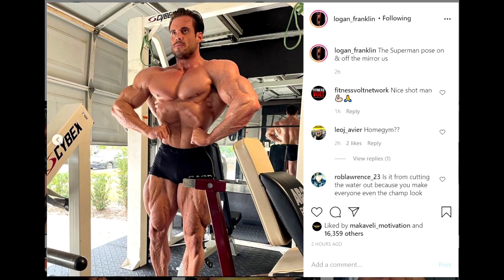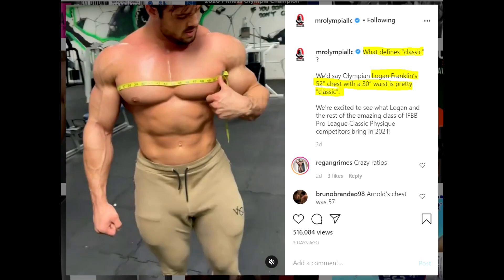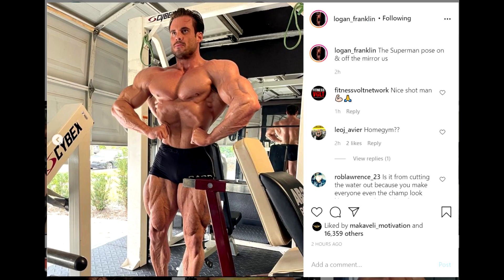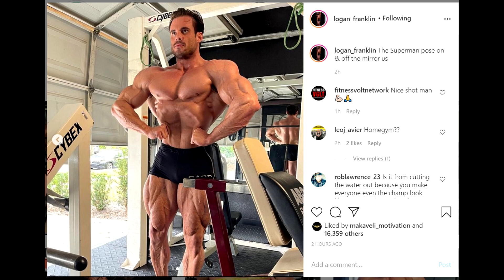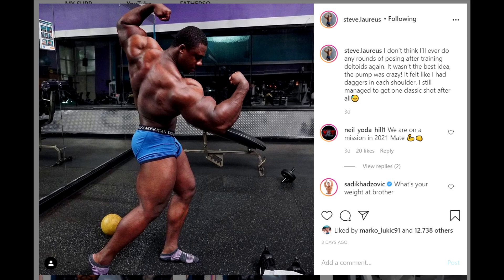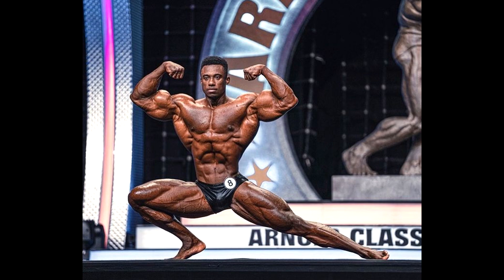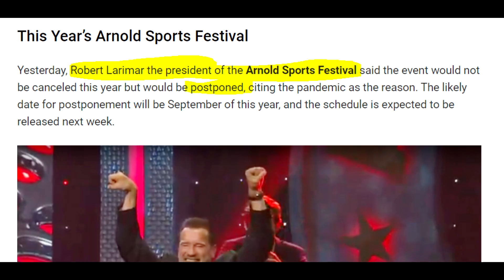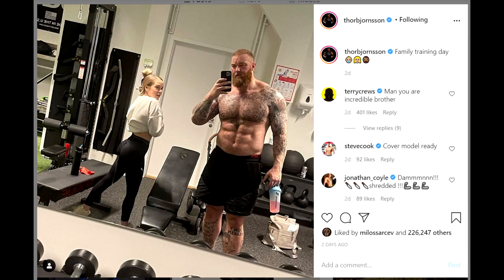Arnold Classic New Date! + Logan Franklin Future of Classic + Thor Bjornsson Abs!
TIME STAMPS:
00:00 - Intro
00:08 - Logan Franklin Update
03:30 - Steve Laureus Bulking Update
05:59 - Arnold Classic New Date
07:18 - Thor Bjornsson Abs
08:27 - Eddie Hall Transformation
09:57 - Wesley Vissers Crazy Side Chest